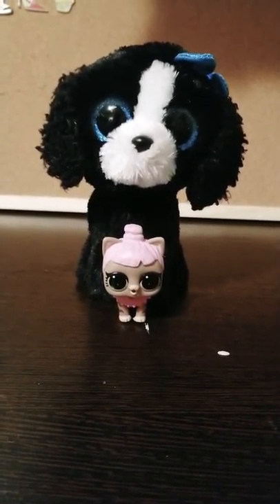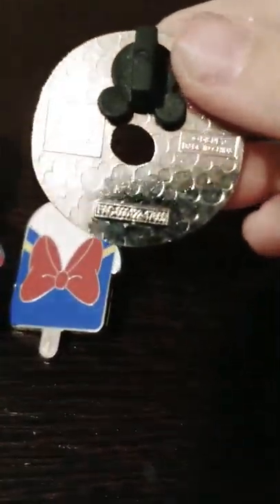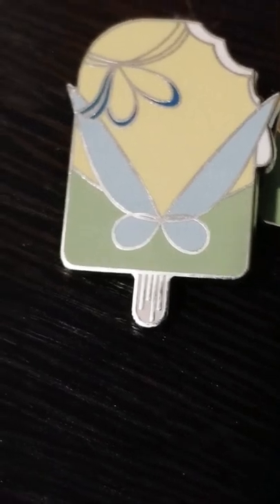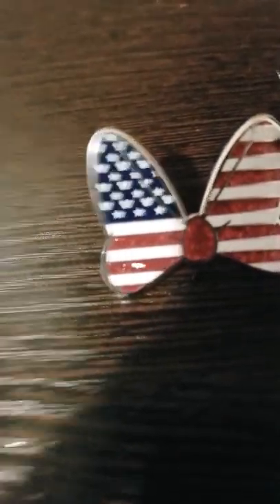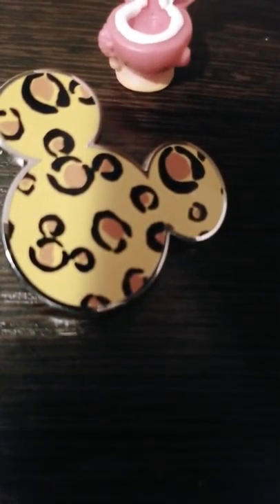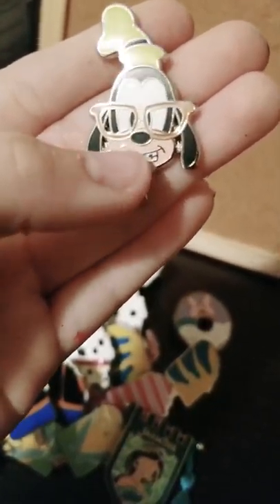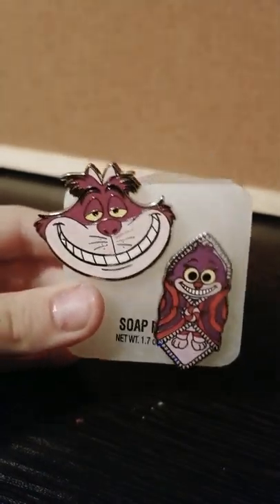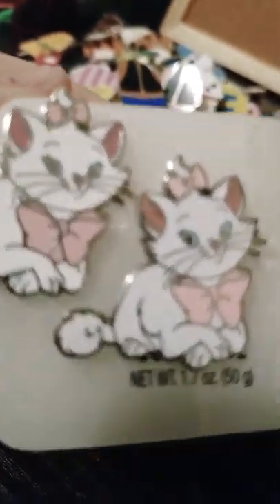Disneyland pin trading pins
Over 58 Disney Pins to show all of you.